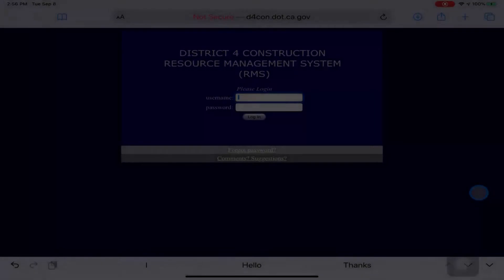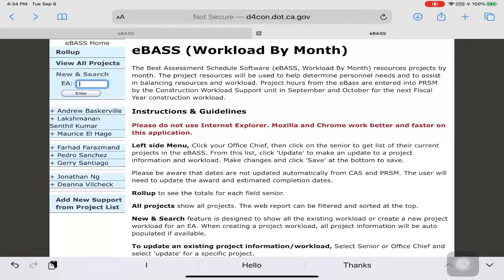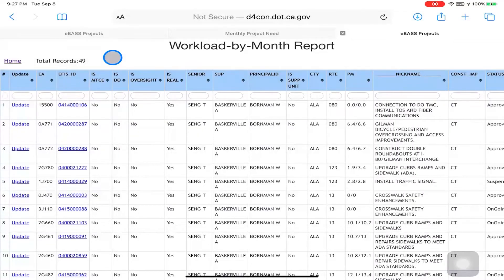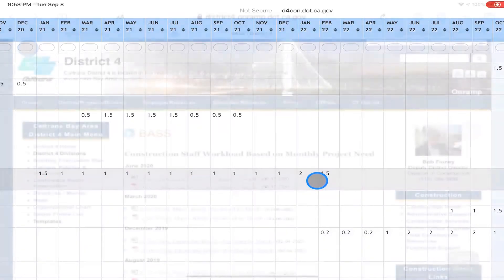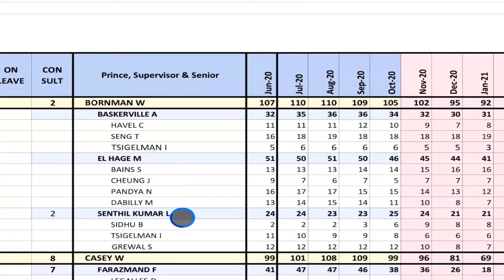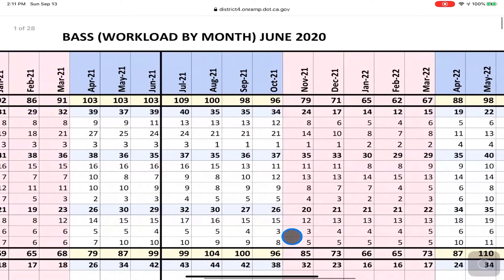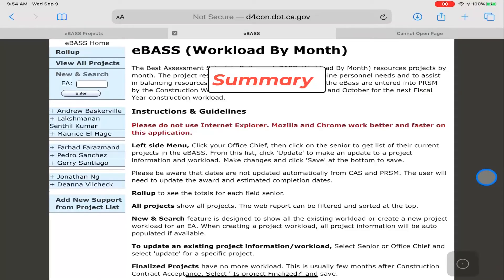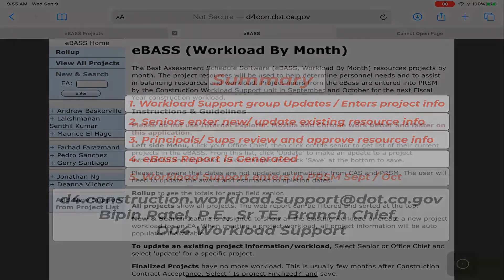CONSTRUCTION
eBASS - ON-LINE CONSTRUCTION PERSONNEL FORECASTING SYSTEM